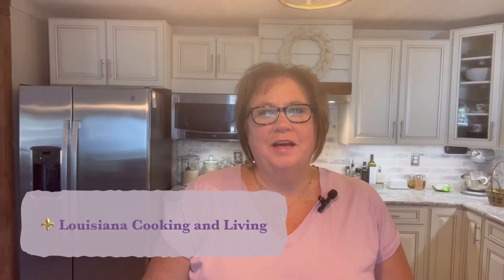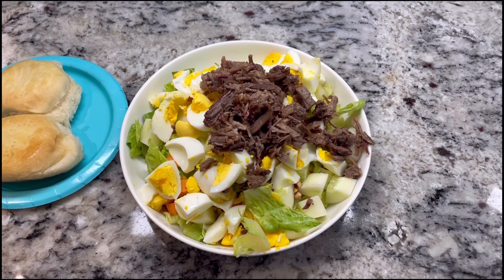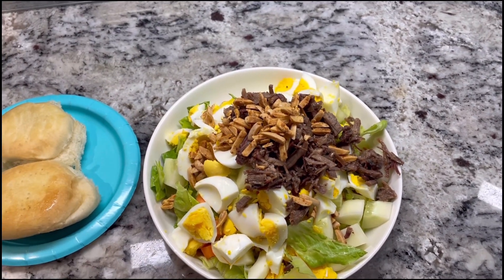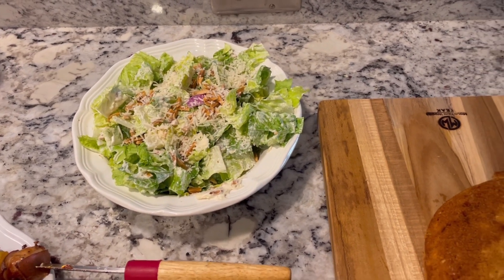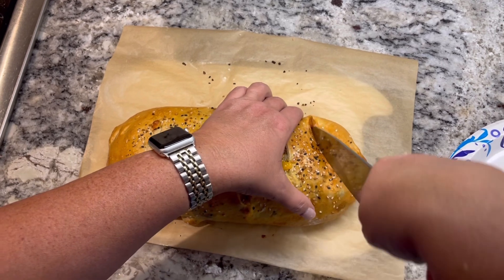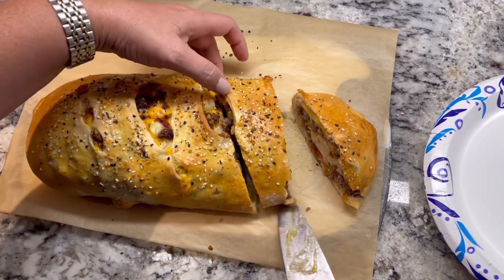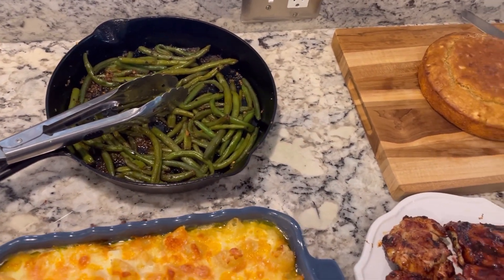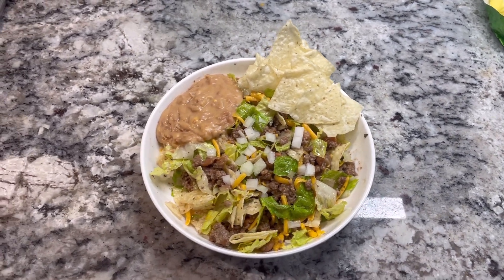What We Eat In A Week- yummm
8-cup batter bowl
Terracotta Pinch Bowl
Unbleached Parchment Paper
OXO measuring cups
OXO measuring spoons
Di Oro Spoon Spatula
Lodge Dutch oven
Mercer 7in Santoku knife
OXO stainless steel cooking spoon
Pasta bowl
Cookin Pellets